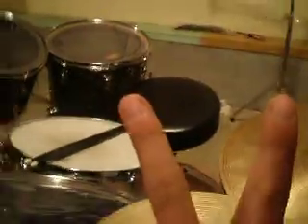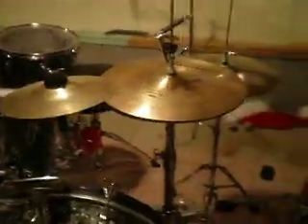The drum set and some playing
Title says it all. just a better quality video